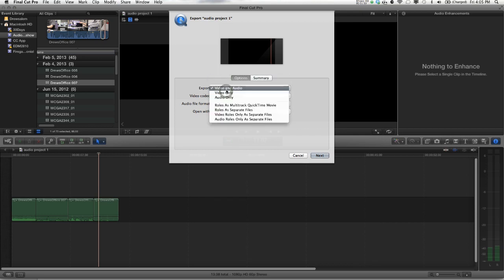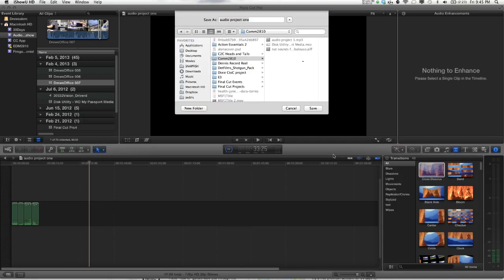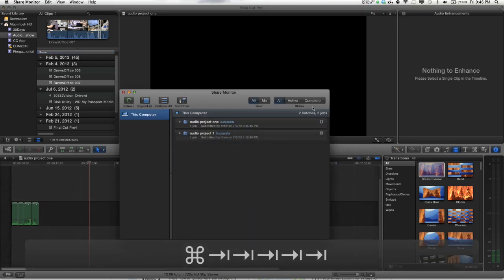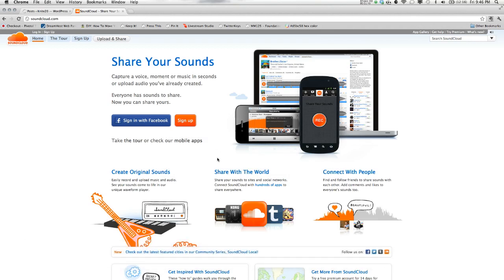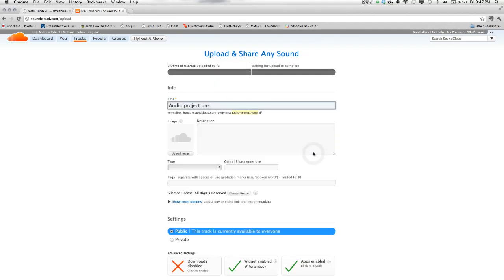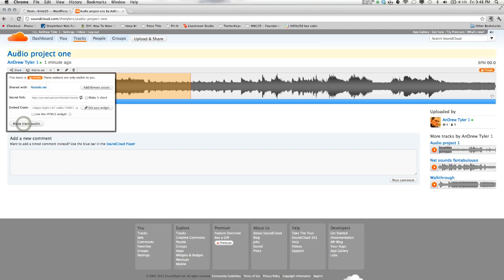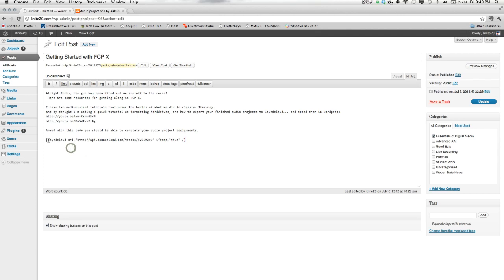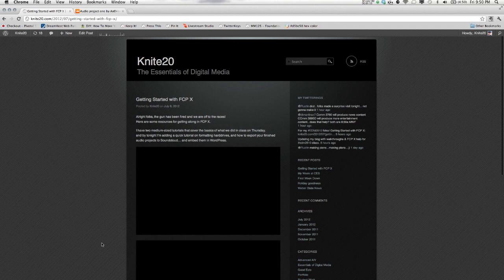Exporting your Audio Project from FCP X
Exporting your audio project from FCP X to Soundcloud.com and your Wordpress blog.